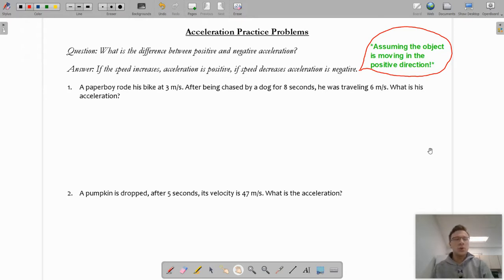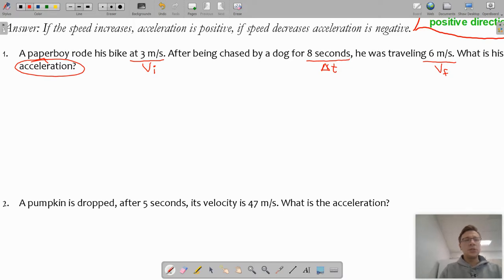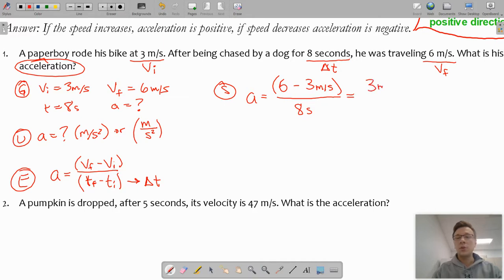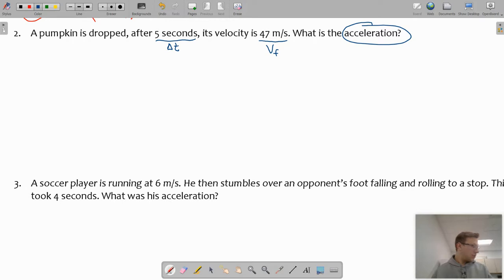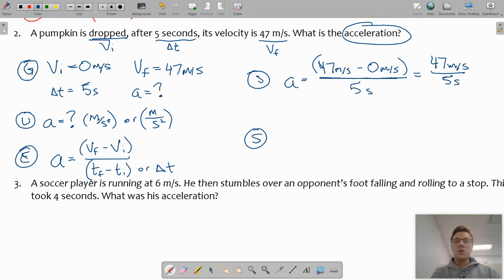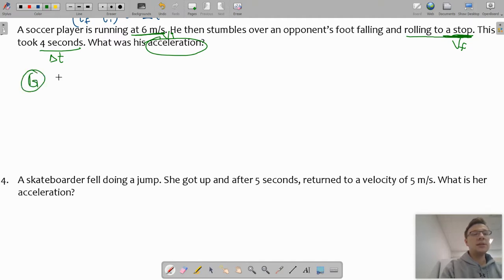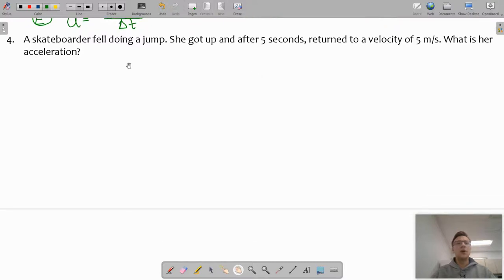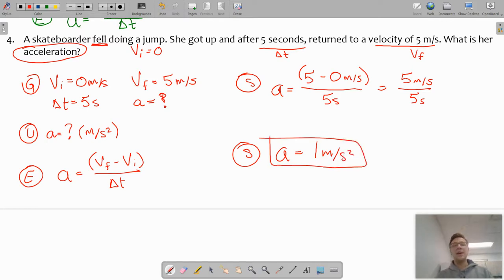ICP Acceleration Practice Problems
Acceleration math practice problems. Please note that we are always considering an object moving in the positive direction. Therefore, if the object speeds up, the acceleration is positive, and if the object slows down, the acceleration is negative.